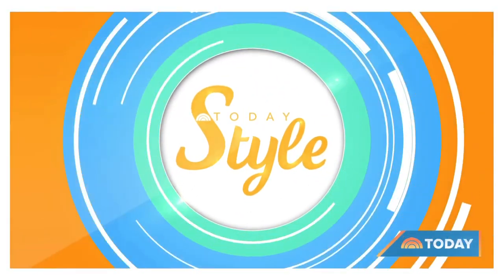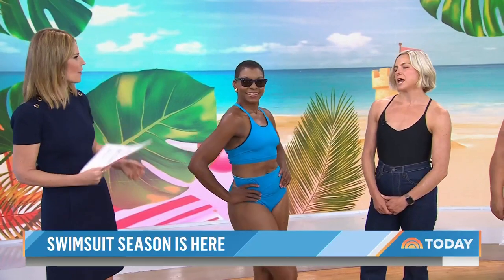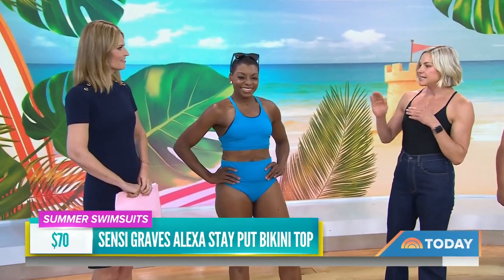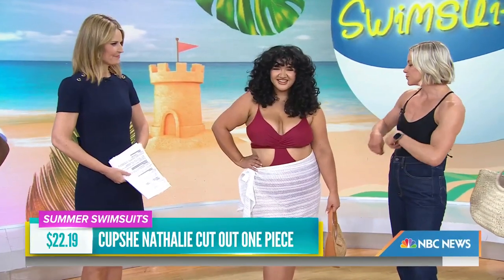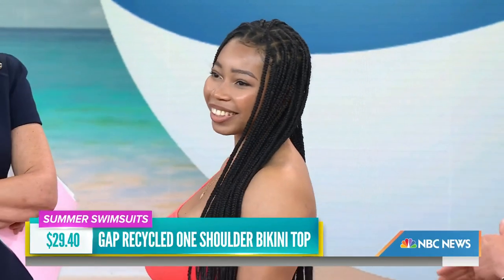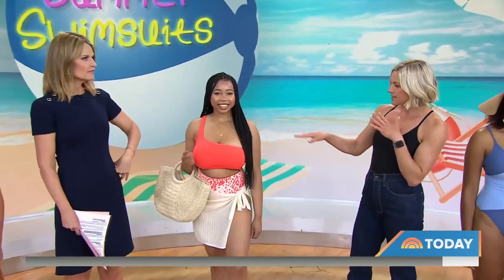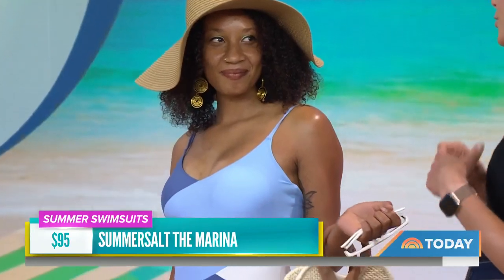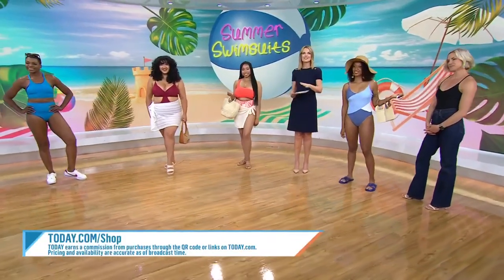Look And Feel Your Best With These Flattering Bathing Suit Styles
Liz Plosser, editor-in-chief of “Women’s Health” joins TODAY to walk through some trendy swimsuit styles you’ll want to rock all summer long.